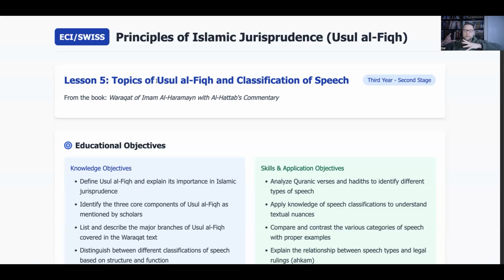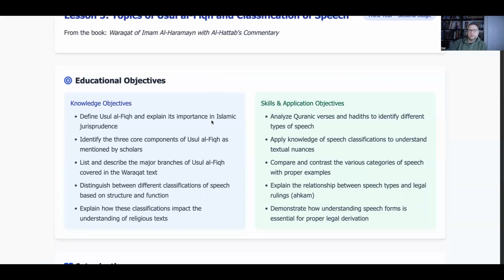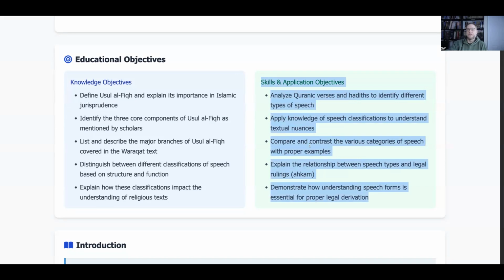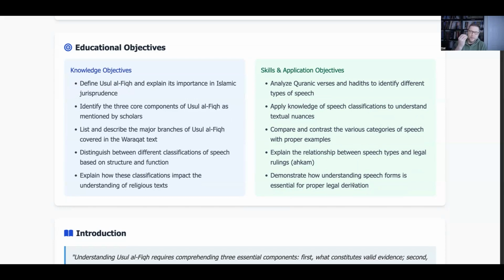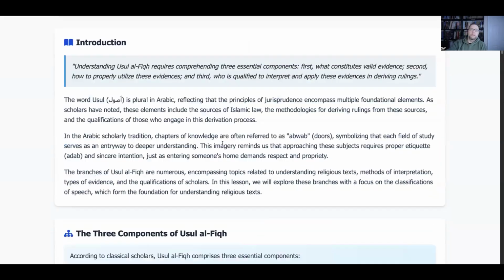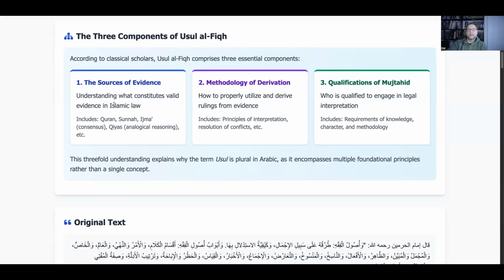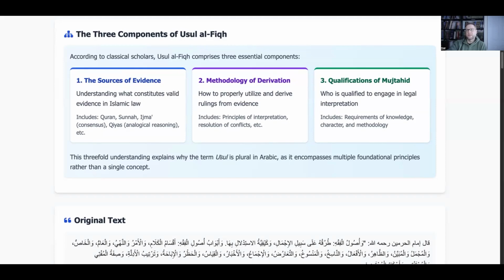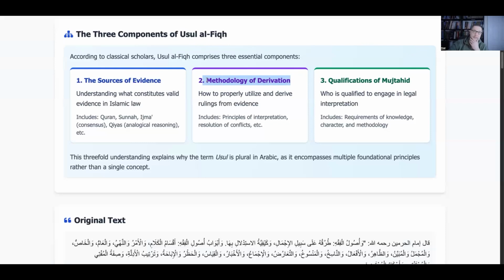Priming The Primer Lesson Seventeen: The Frame Needed To Understand The Parts of Usul al-Fiqh